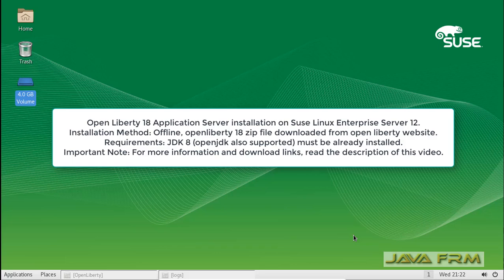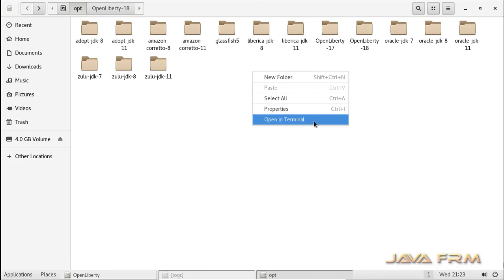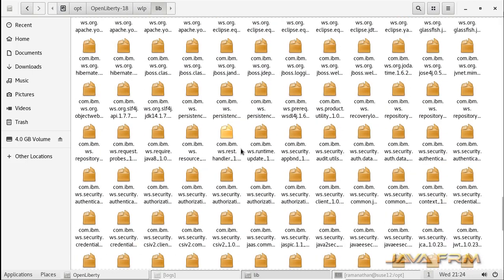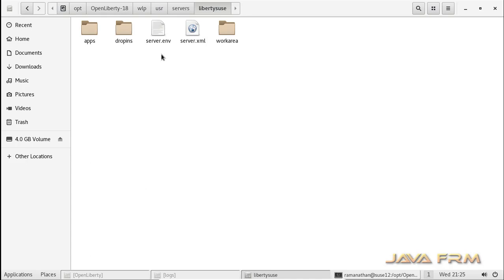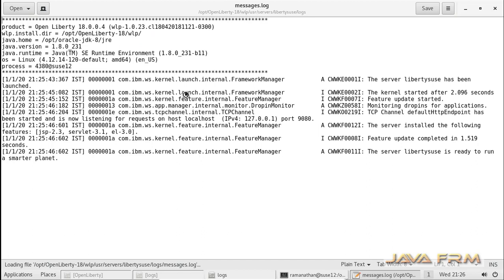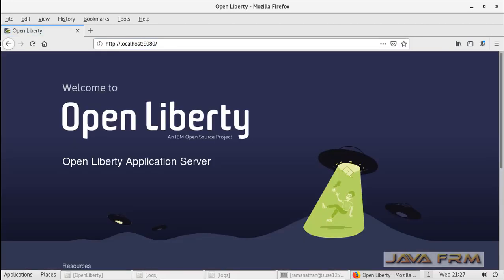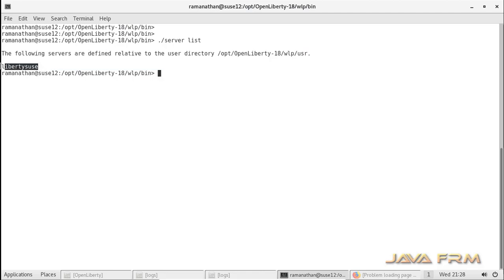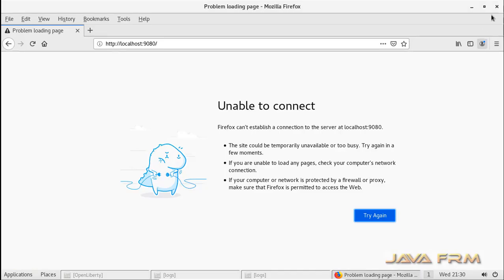Open Liberty 18 Application Server installation on Suse Linux Enterprise Server 12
n this video we are going to see how to install and configure Open Liberty 18 Application Server on Suse Linux Enterprise Server 12.
After watching this video, we would learn
1. how to create server instance in open liberty.
2. how to start and stop server instance in open liberty.
3. how to check status of server
4. how to list down the server instances created in open liberty.

To check what are all the Java EE features available in the build run the below command in bin directory of server.

./productInfo featureInfo

it will list downs all Java EE features available.

Open Liberty Application Server is an Open Source project from IBM.

Develop cloud-native Java microservices
Open Liberty is fast to start up with a low memory footprint and live reload for quick iteration. Simple to add and remove features from the latest versions of MicroProfile and Jakarta EE. Zero migration lets you focus on what's important, not the APIs changing under you.

Deploy in containers to any cloud
Containerized and deployable with fast throughput on any Kubernetes cloud. Battle-hardened and proven in production, with zero migration. Easy-to-manage configuration from development to test to production.

Monitor microservices in the cloud
Trace your live microservices. Gather metrics and configure alerts, and browse metrics in dashboards. Consolidate and analyze logs from across your hybrid cloud.